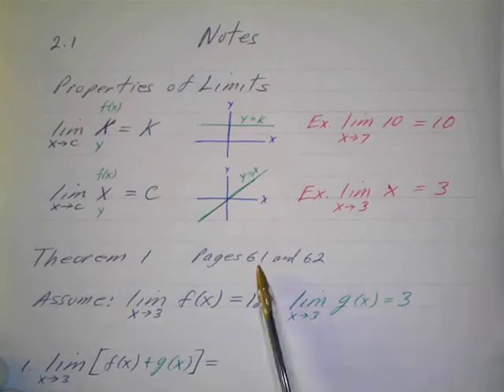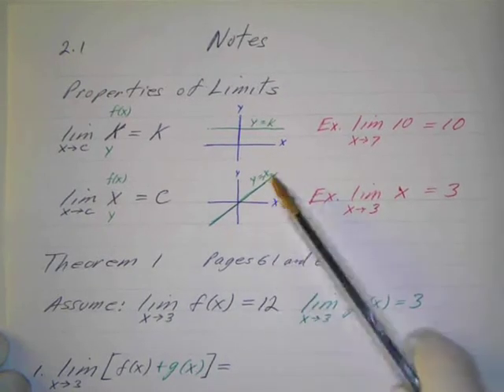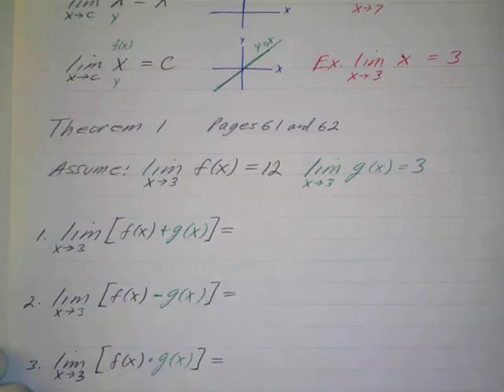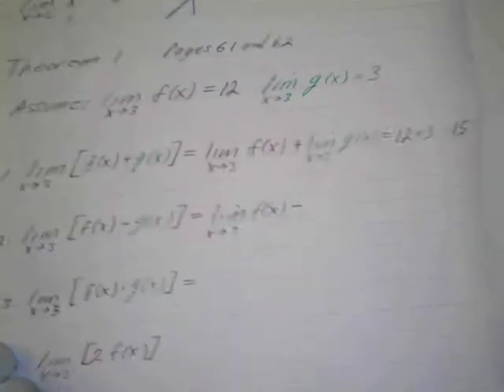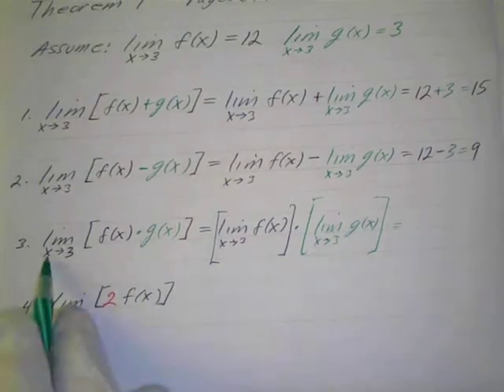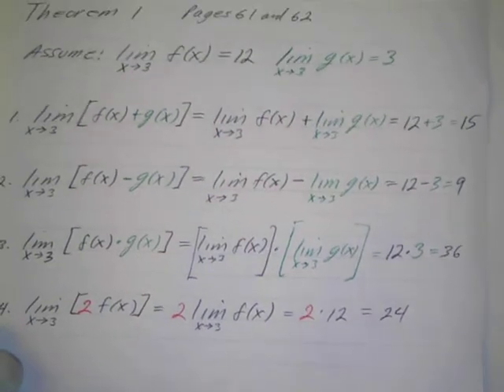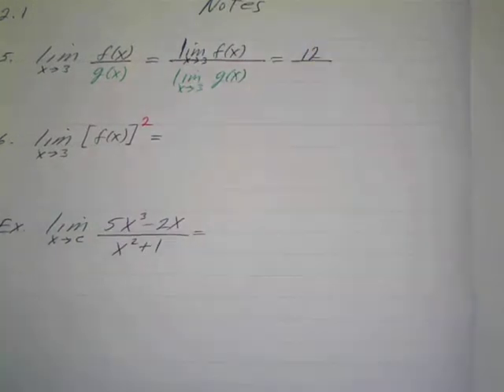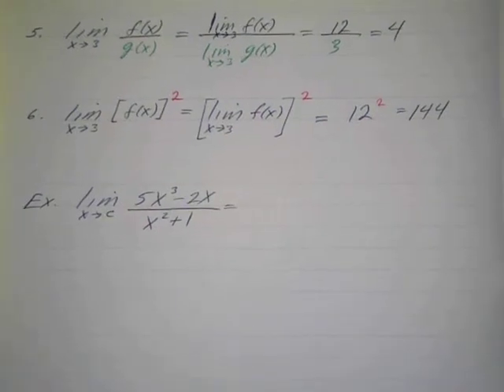2.1 Notes (a)